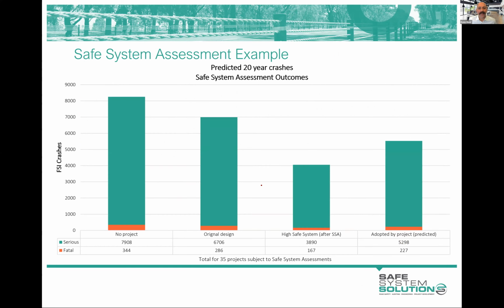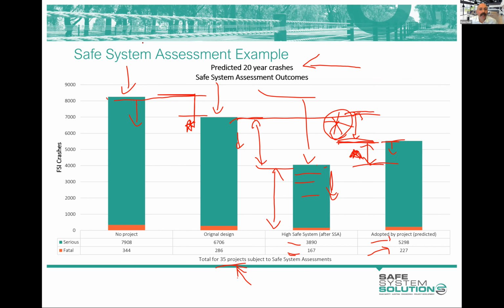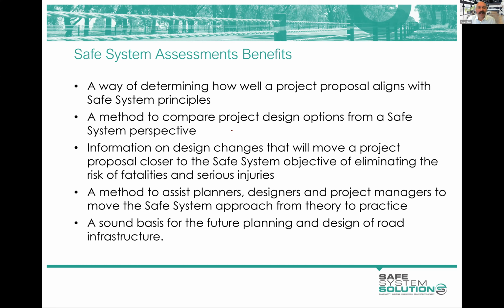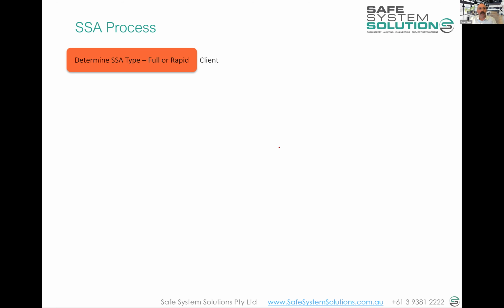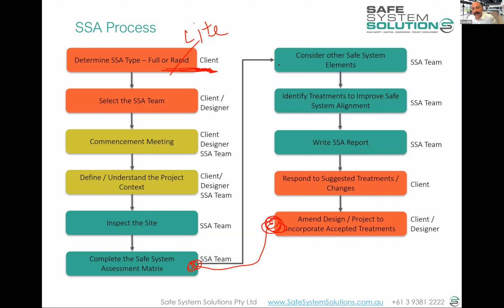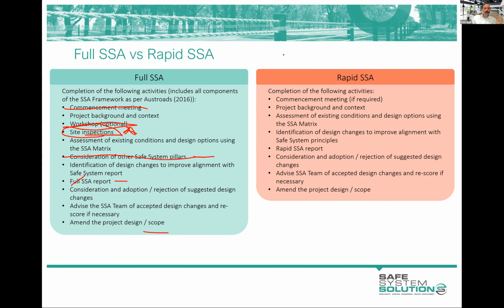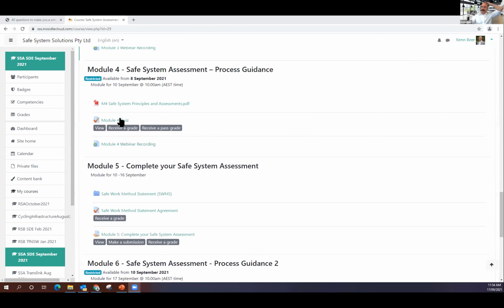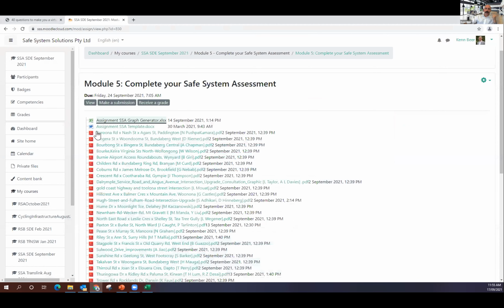SSA SDE September 2021 Module 5